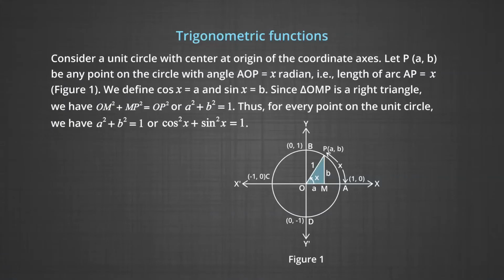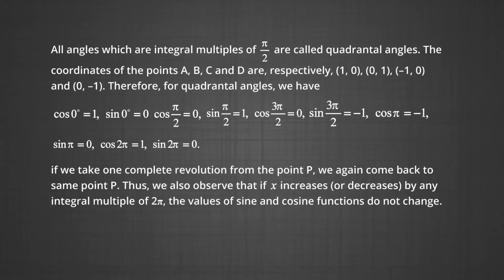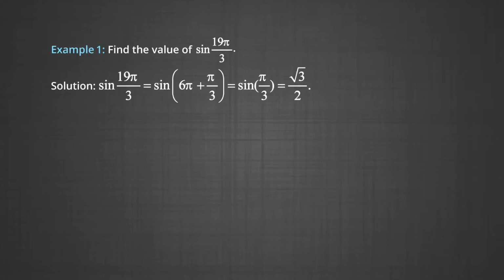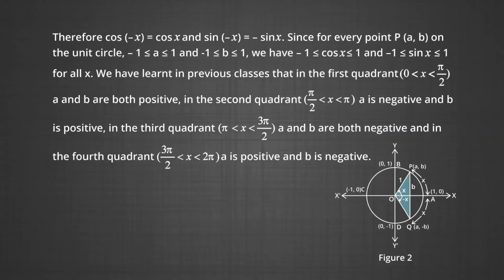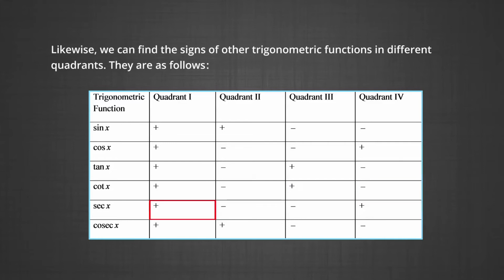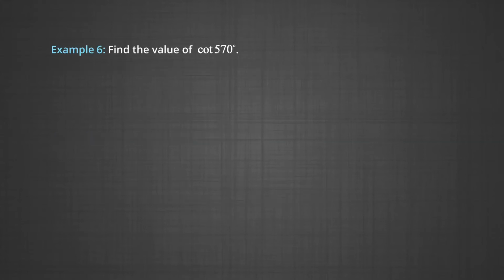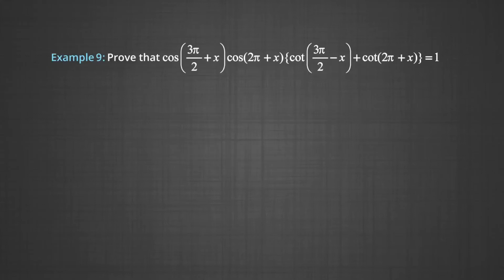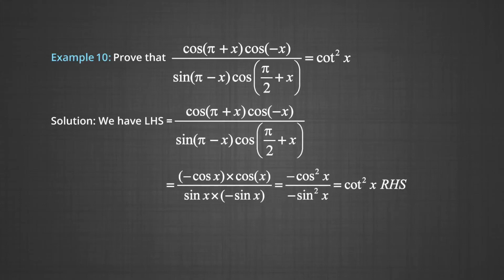CBSE Class 11 Mathematics ( गणित ) - Trigonometry - Part 2 ( त्रिकोणमिती - भाग 2 )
Mathematics ( गणित )
Trigonometry - Part 2 ( त्रिकोणमिती - भाग 2 )